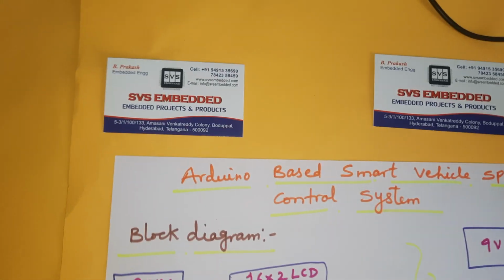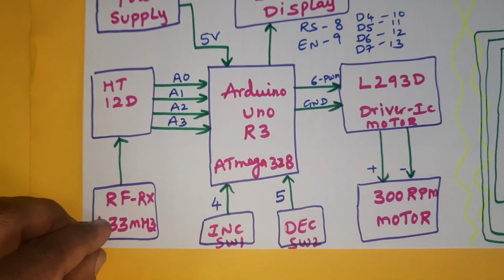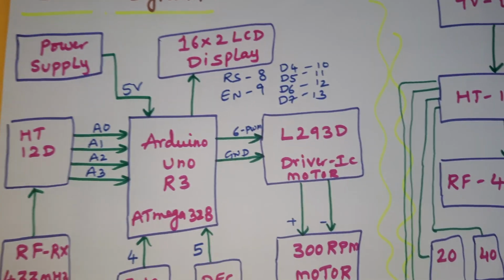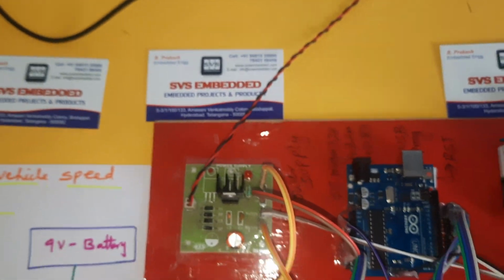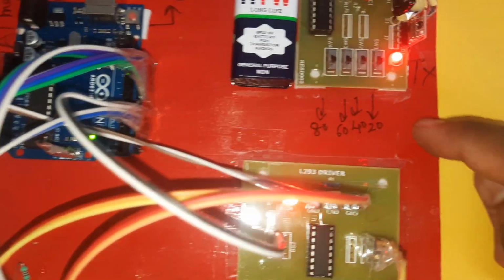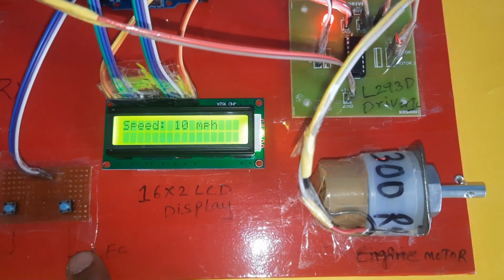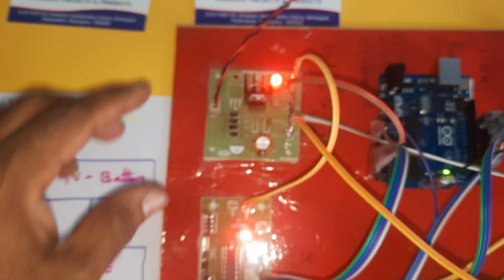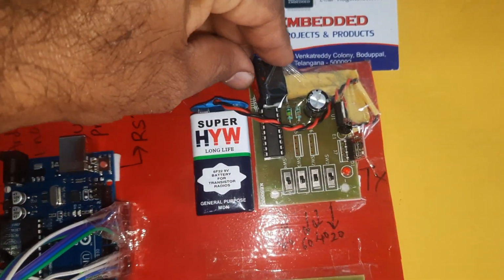Arduino Smart Vehicle Speed Control System 🚗 | Automatic Speed Limiter Using RF in Restricted Zones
1. Project Abstract / Synopsis
2. Project Related Datasheets of Each Component
3. Project Sample Report / Documentation
4. Project Kit Circuit / Schematic Diagram
5. Project Kit Working Software Code
6. Project Related Software Compilers
7. Project Related Sample PPT’s
8. Project Kit Photos & Working Video links
1.Design and Development of an RF-Based Automatic Vehicle Speed Control System.
2.An Embedded System for Zone-Based Automatic Speed Regulation of Vehicles.
3.Automatic Vehicle Speed Limiting System Using Arduino and RF Communication.
4.RF-Enabled Intelligent Speed Control System for Road Safety Applications.
5.Design and Implementation of a Wireless Speed Governance System for Vehicles.
6.An Embedded RF-Based Vehicle Speed Management System for Restricted Zones.
7.Microcontroller-Based Automatic Speed Control System Using RF Technology.
8.Wireless Zone Detection and Speed Control System for Intelligent Vehicles.
9.An Intelligent Embedded Approach to Automatic Vehicle Speed Regulation.
10.RF-Based Speed Limiting System for Accident Prevention in Sensitive Areas
11.Intelligent Vehicle Speed Control System for Smart Transportation Networks.
12.A Smart Embedded System for Real-Time Vehicle Speed Regulation.
13.Zone-Aware Intelligent Speed Management System Using RF Technology.
14.Smart Vehicle Speed Governance System for Urban Traffic Safety.
15.An Intelligent Speed Control Framework for Vehicles Using Wireless Communication.
16.Embedded Intelligence for Automated Speed Enforcement in Restricted Zones.
17.Smart Traffic Safety System Using RF-Based Vehicle Speed Control.
18.Autonomous Speed Regulation System for Vehicles in Urban Environments.
19.Intelligent Transportation Safety System Using RF-Enabled Speed Control.
20.A Smart Embedded Solution for Vehicle Speed Monitoring and Control.
21.IoT-Enabled RF-Based Automatic Vehicle Speed Control System.
22.Design of a Smart Vehicle Speed Limiter for Intelligent Transportation Systems.
23.An IoT-Integrated Embedded System for Zone-Based Speed Regulation.
24.Connected Vehicle Speed Control System Using RF and Embedded Technology.
25.Smart City Oriented Vehicle Speed Control System Using RF Communication.
26.Advanced Embedded System for Intelligent Vehicle Speed Management.
27.IoT-Assisted Vehicle Speed Regulation System for Road Safety.
28.An Intelligent Speed Limiting System for Smart City Applications.
29.Wireless Embedded Vehicle Speed Control System with Real-Time Response.
30.IoT-Driven Intelligent Speed Governance System for Modern Vehicles.
31.An Embedded Safety System for Reducing Road Accidents Using Speed Control.
32.Technology-Driven Automatic Speed Regulation System for Public Safety.
33.A Smart Embedded Approach to Enforcing Speed Limits in Sensitive Zones.
34.Vehicle Speed Control System for Enhancing Road Safety Using RF.
35.An Automated Embedded System for Speed Enforcement in School and Hospital Zones.
36.Smart Road Safety System Using RF-Based Vehicle Speed Regulation.
37.An Intelligent Embedded System for Accident Prevention Through Speed Control.
38.Wireless Vehicle Speed Limiting System for Public Safety Applications.
39.Design of a Safety-Oriented Automatic Vehicle Speed Control System.
40.A Smart Speed Regulation System for Safer Transportation Infrastructure.